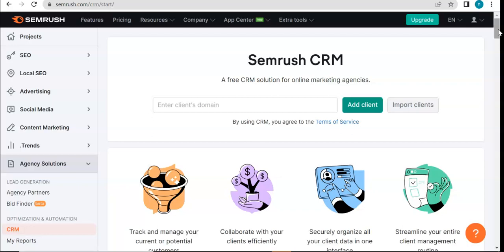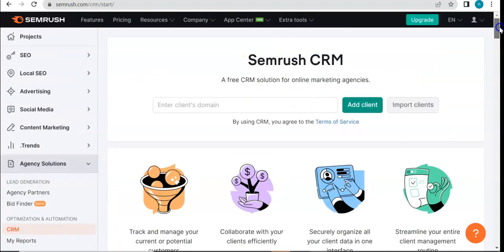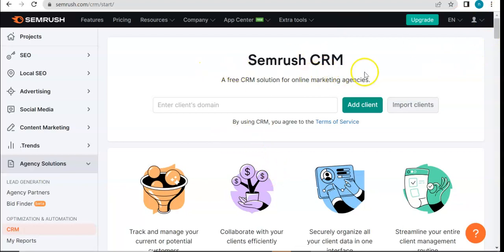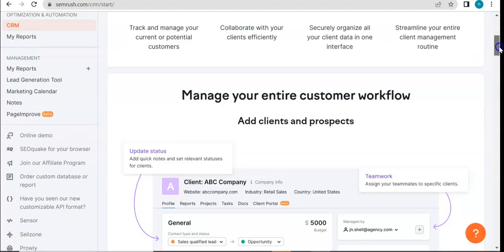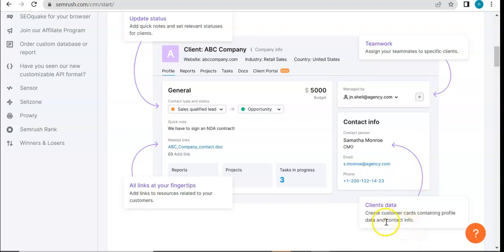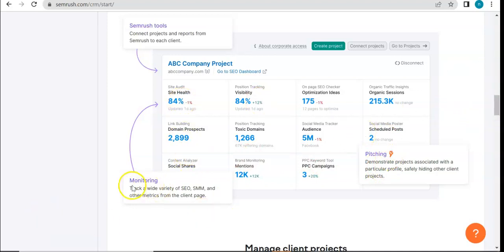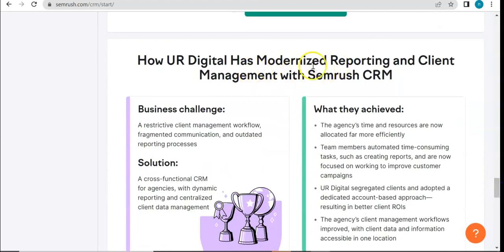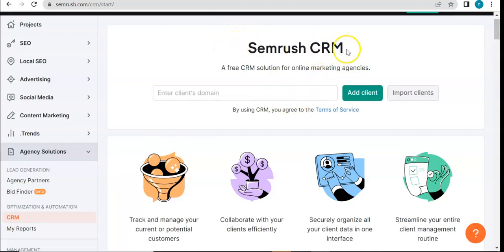SEMRUSH CRM | SEMRUSH Tutorials